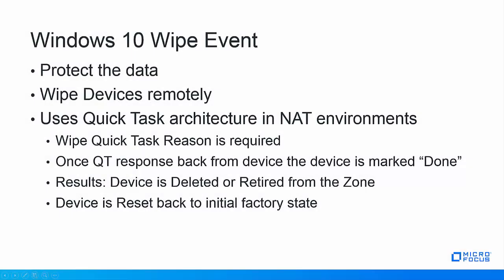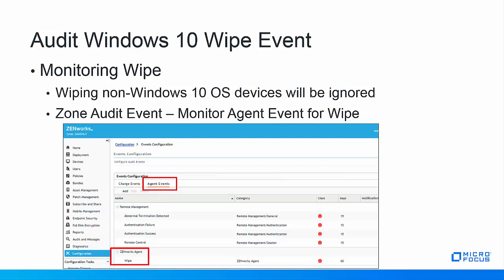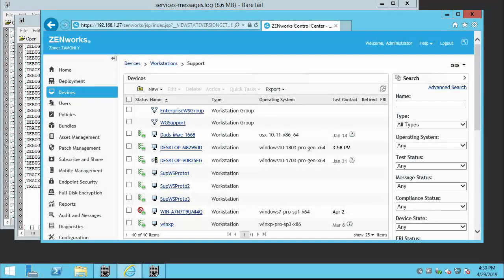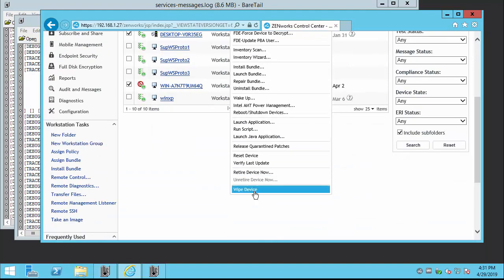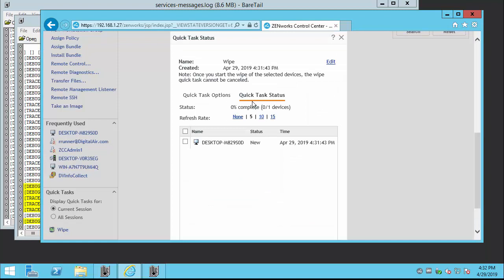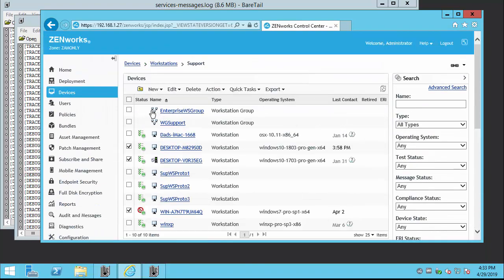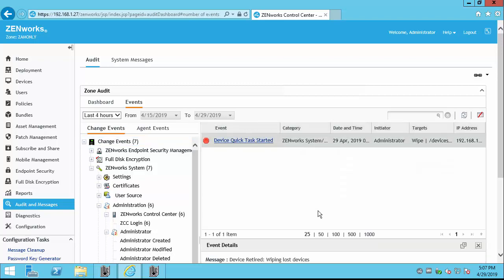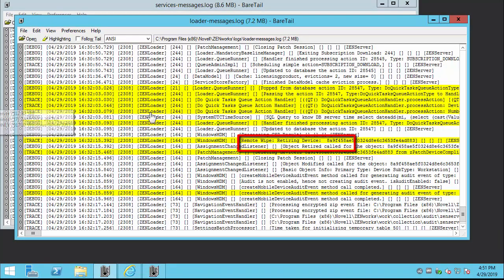ZEN Highlights - Windows 10 Wipe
This ZENworks Highlights video focuses on the Windows 10 Wipe feature new in ZCM 2017 Update 4.  Tracking the lost device with the ZENworks Geolocation feature, the Windows 10 device can now be wiped to secure valuable data using a Quick Task in the ZCC console.  Administrators can be designated Allow/Deny rights along with Audit functions to track when and who might use this feature.